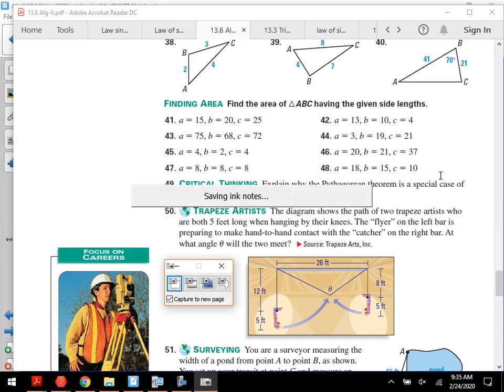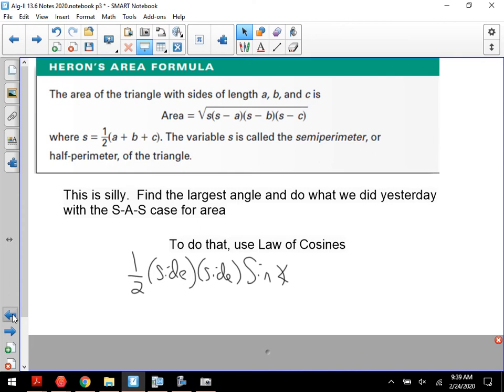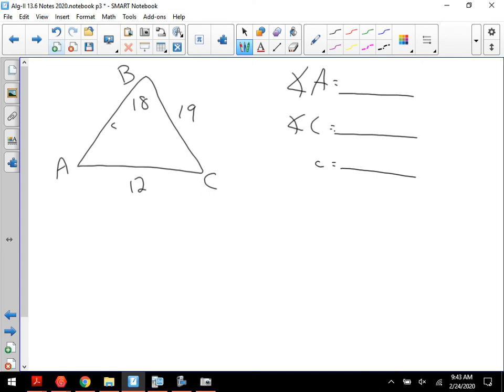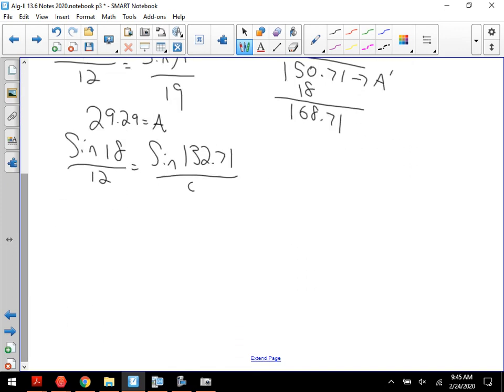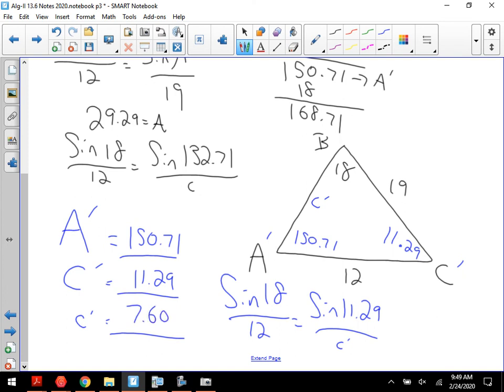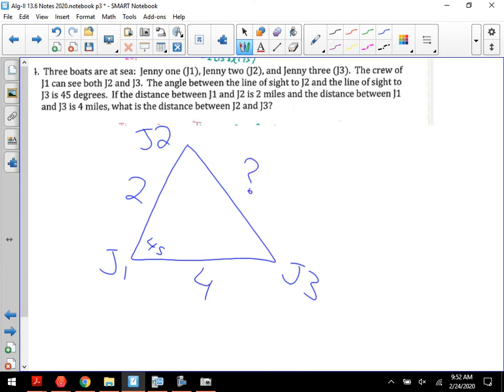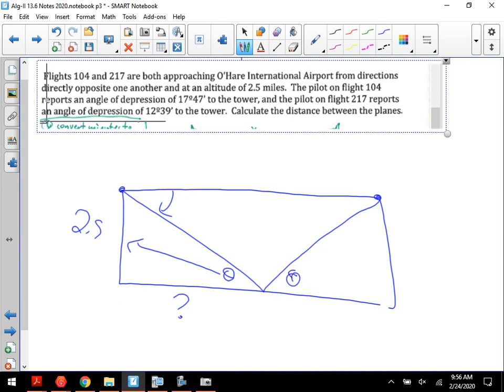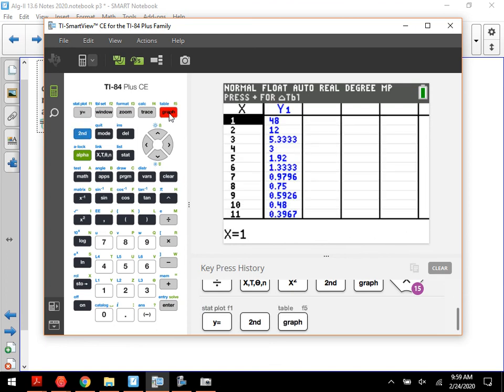February24 trig rev for calculator stuff